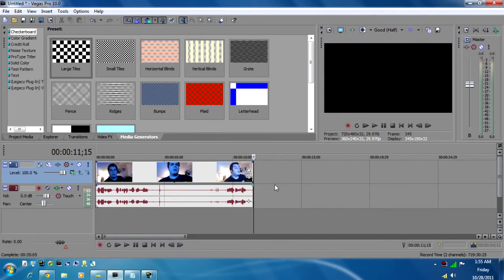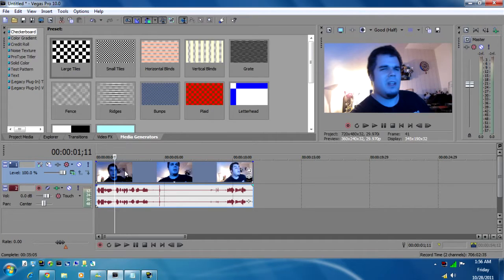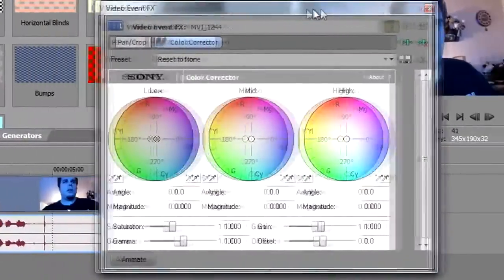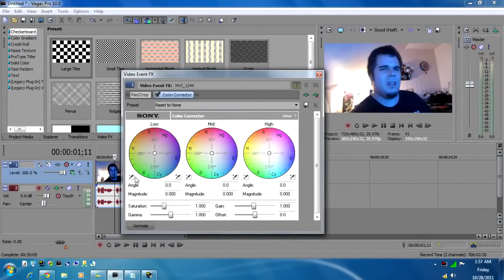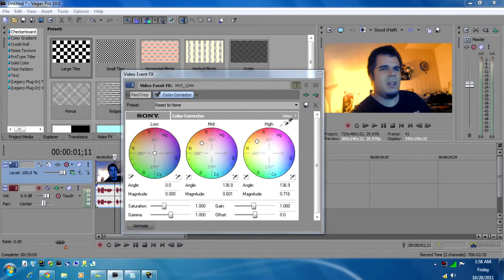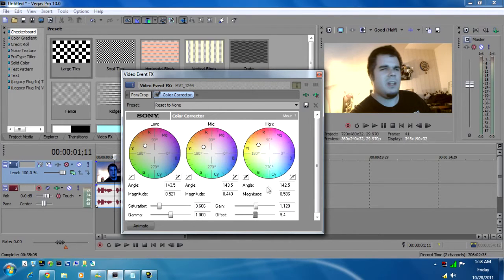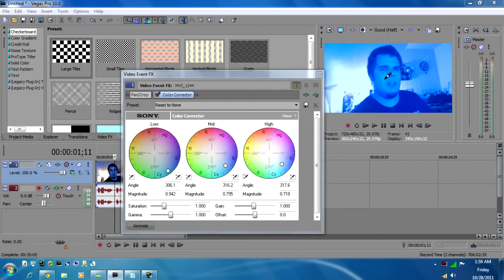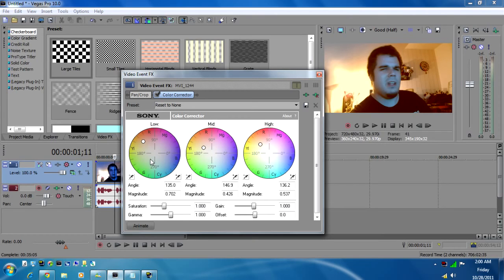Sony Vegas Pro 10 Tutorial - Color Correction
Sometimes your camera screws up, white balance goes off on a tangent and you need to rock some color correction.  This is one way to do it.

VlogginLife
1500 Fisher Street
P1B 2H0